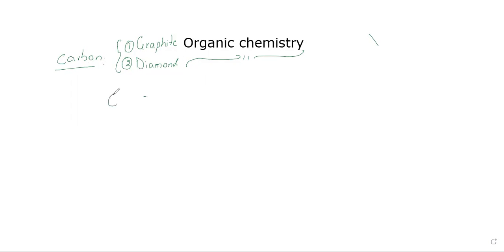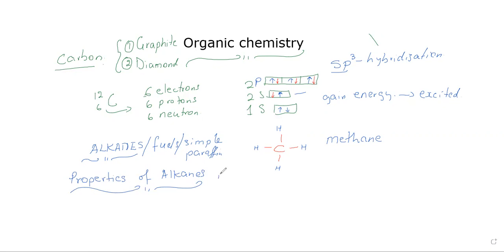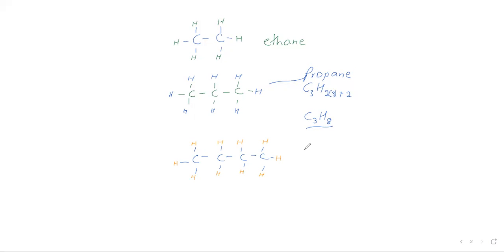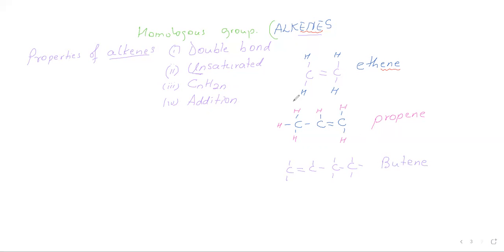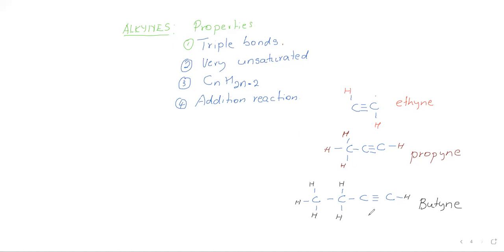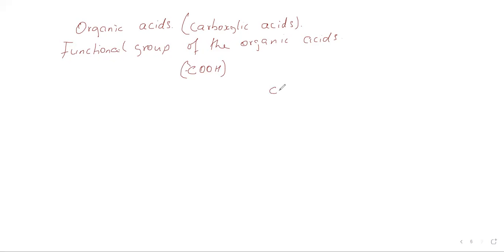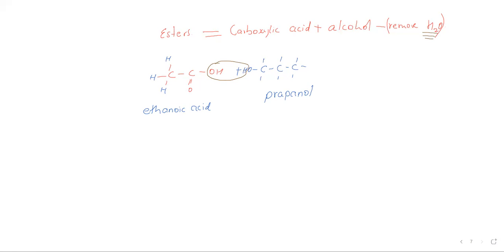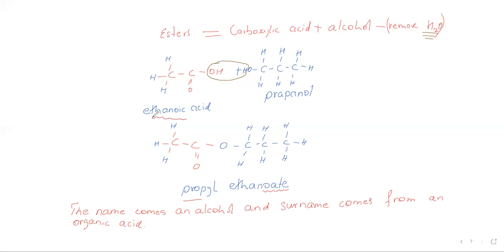Organic chemistry 1